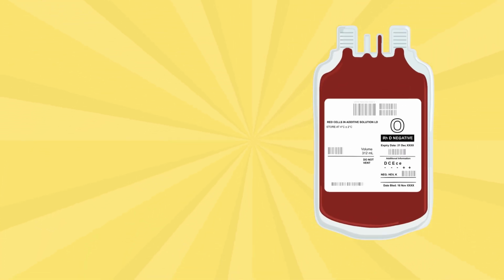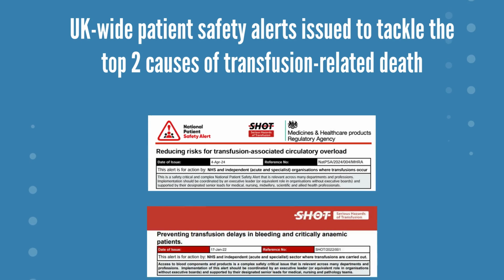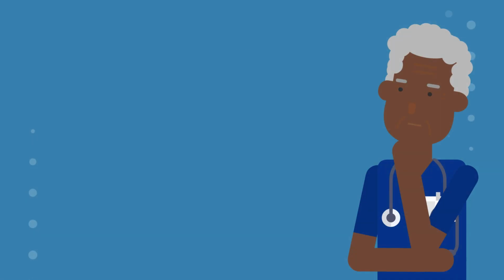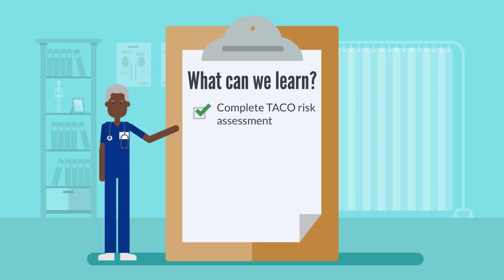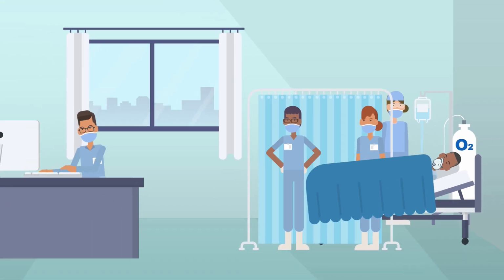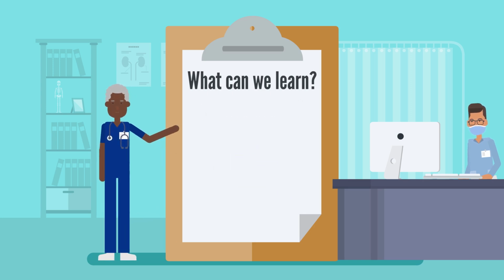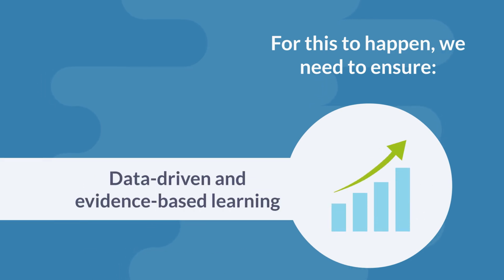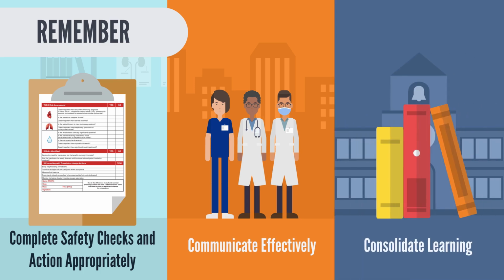Learning from transfusion related deaths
This video explores the key trends and themes from transfusion-related deaths reported to SHOT. Analysing these events can lead to valuable insights and help prevent future errors, improve practices, and enhance care for patients.